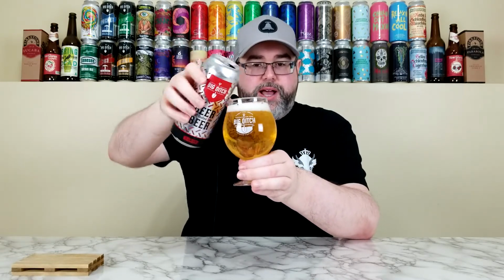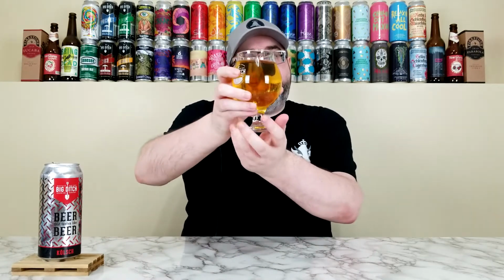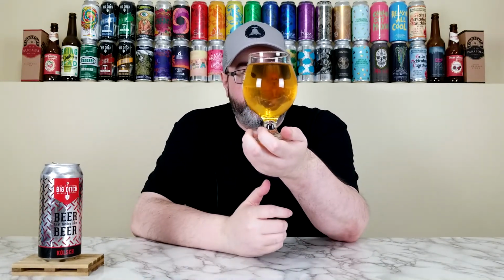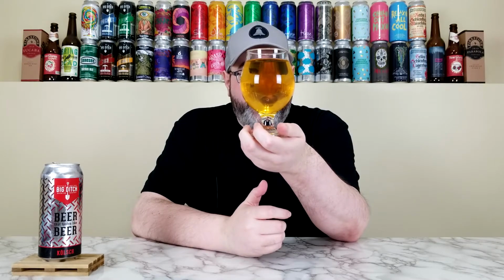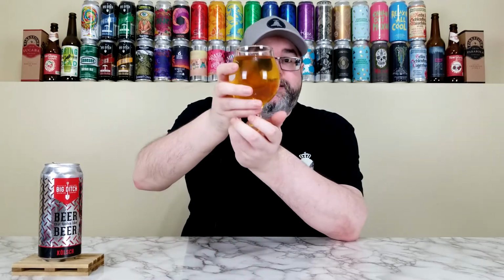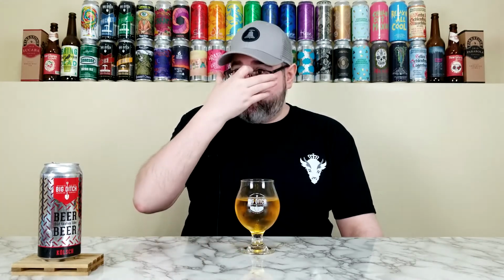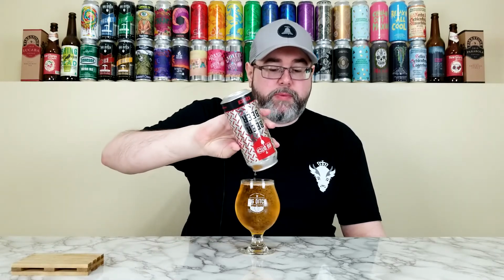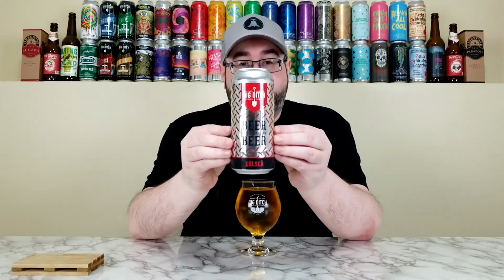Beer That Tastes Like Beer: Kölsch | Big Ditch Brewing Company | Beer Review | #1392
Once again, it's Wednesday, so it's time for another installment of "Western New York Wednesday" here on the channel.  This week, I'm reviewing another beer from the Big Ditch Brewing Company, and it's their Kölsch, which is a part of their Beer That Tastes Like Beer series.  This is a German-style Kölsch, which is a lager/ale hybrid style, and it's one of my favorite styles as far as low ABV crushers go.  Let's see how Big Ditch's take on the style is!

Commercial Description:

We love beer because of the diversity of styles that can be produced from the four basic ingredients of malt, hops, yeast, and water.  But, in a world where it seems like craft beer is increasingly tasting similar, we wanted to shine a light on "beer that tastes like beer" to keep us from forgetting why we fell in love with craft beer in the first place.

This German-style lager/ale hybrid is slightly fruity, slightly bready, and completely refreshing on a warm day.

Pertinent Information:

Brewery - Big Ditch Brewing Company (Buffalo, NY)
Beer - Kölsch (Beer That Tastes Like Beer Series)
Style - German-style Kölsch
ABV - 5.3%
IBU - 20
Canned On Date - 08/12/22 (Exactly 12 days old at the time of review)